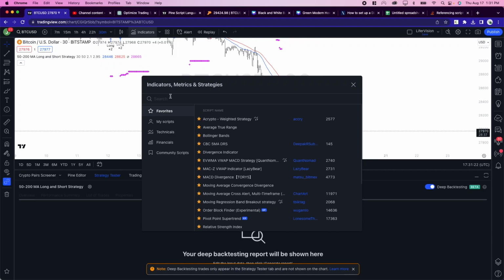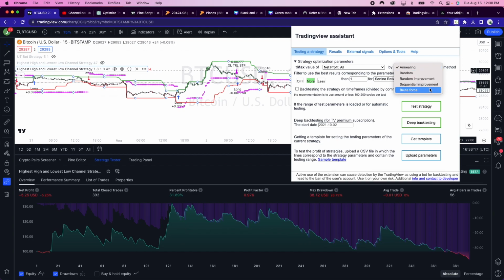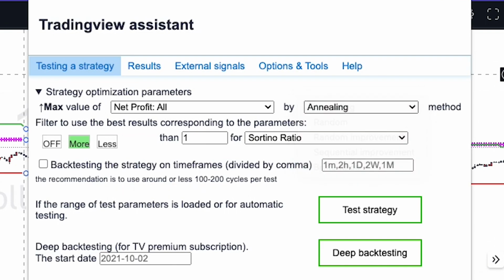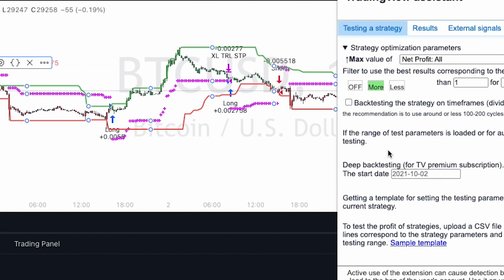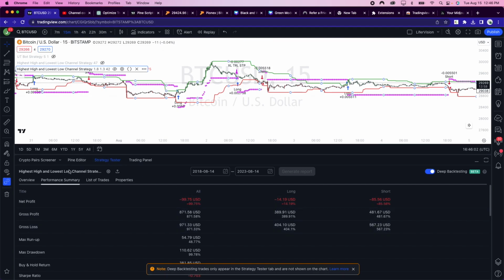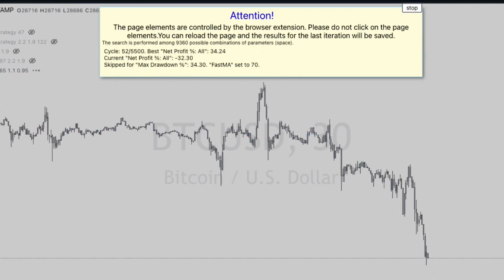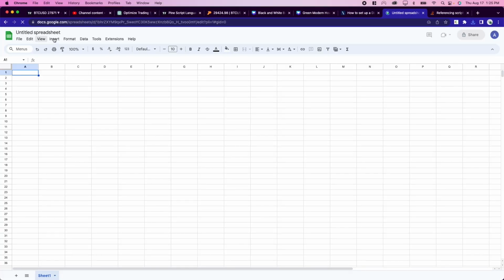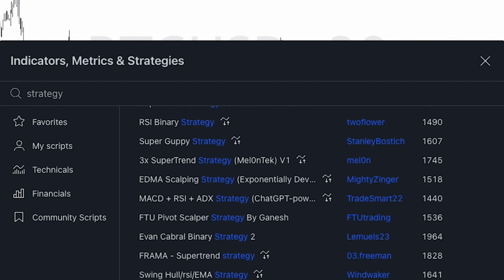Using AI to backtest Trading strategies + FREE indicator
In this video I will show you how to backtest your trading strategy using tradingview and a free google chrome extension to pinpoint variables while you sit back and relax

Step one:
 Open a Tradingview account

Step two: Connect to Pionex exchange using a vpn

Step three: using the vpn connect to singapore or south korea and sign up for Pionex

Set your conditions for the Seijas Magic button 1.4 indicator as shown in the video. Then prime your alerts to signal the exchange to execute your orders

Ask any questions, I appreciate everyone who uses my links to help this channel remain %100 free for everyone to profit via algorithms!